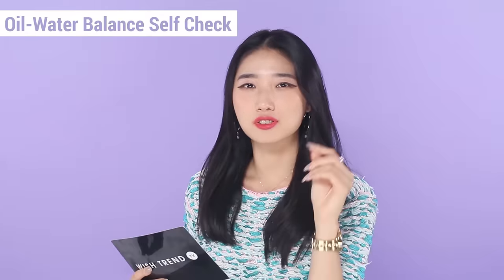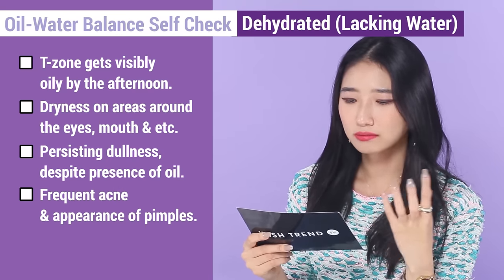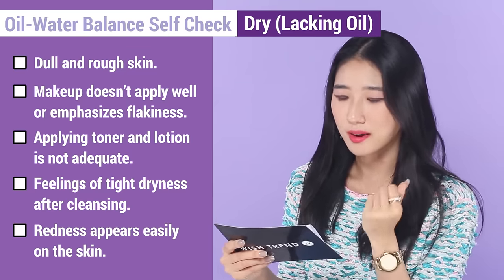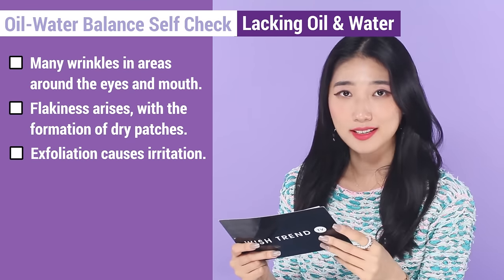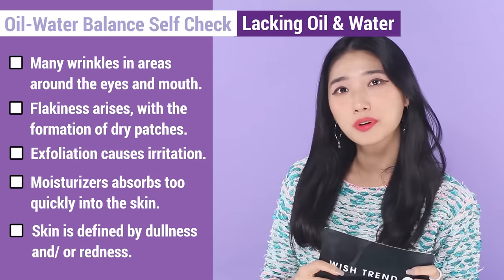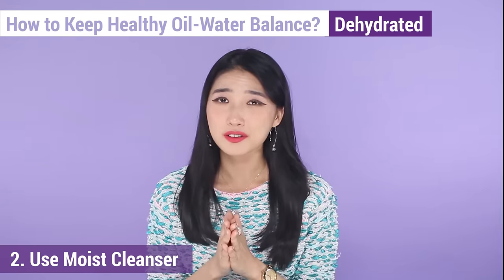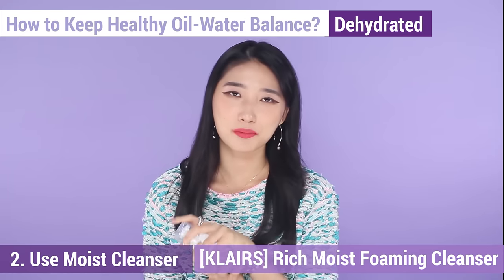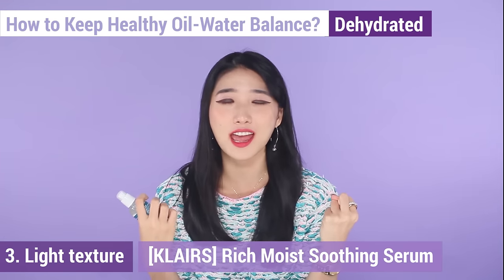Why is Oil & Water Balance So Important? | Wish Beauty 101 | Wishtrend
Hey guys, Wendy is back with a very informative skincare video! So we've mentioned the Oil-Water Balance of our skin many times in our previous videos, and I'm sure you heard a lot about it. But do you know what it is and why it is so important? Wendy is here to give you an answer all your questions about what Oil-Water Balance is, why it is important and some product recommendation that is great to keep the balance.

▶ Featured Items

**Dehydrated Skin (Skin that lacks Water)**
[KLAIRS] GENTLE BLACK SUGAR FACIAL POLISH

**Dry Skin (Skin that lacks Oil)**
[I'M FROM] HONEY GLOW CREAM

**Skin that lacks both Water and Oil**
[BY WISHTREND] VITAMIN 75 MAXIMIZING CREAM

▶ WISHTREND FAQ
Q. What shipment method do you use?
A. As of July 2014, all of our shipments are processed through the postal office. In conjunction with post offices all around the world, we strive to provide service everywhere.